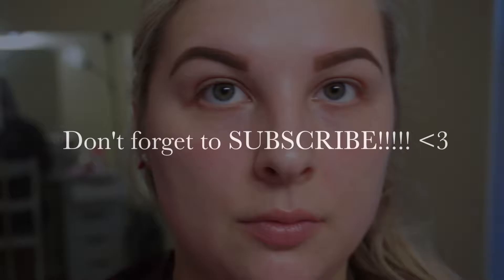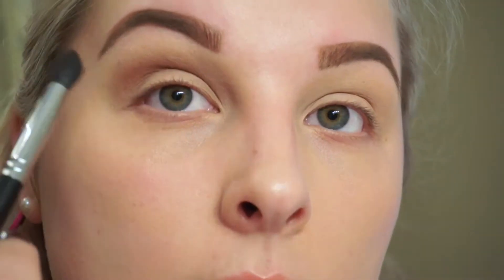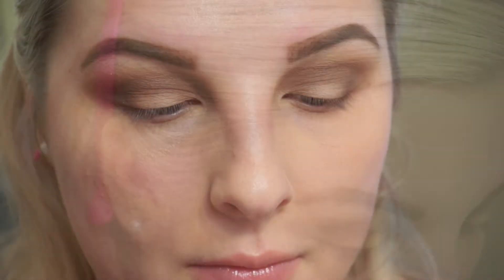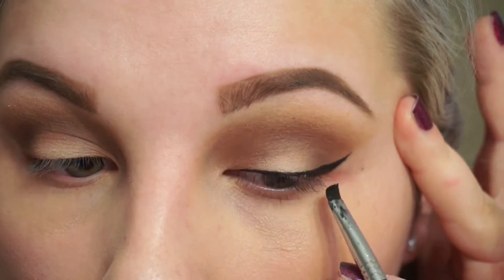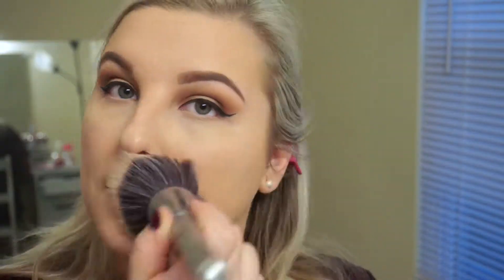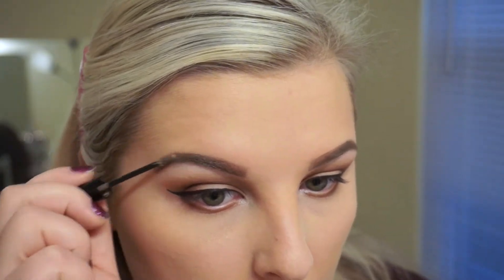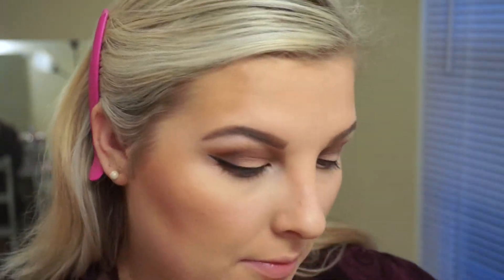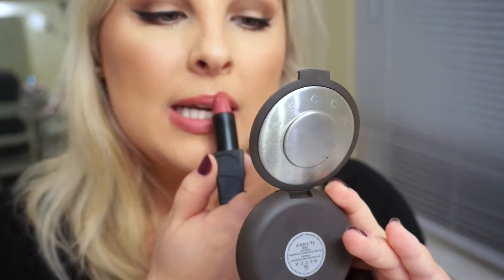Easy Warm Tone Makeup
Hi babes! Sorry it's been a hot minute since I uploaded last! Christmas in retail is so crazy it's been hard finding time to sit down and film.

Products USED:
Brows- Anastasia Beverly Hills brow powder in Brunette and Taupe dip brow
Eyes- Mac shadows in Brule, Saddle, Rule, Mystery, and Nylon
Liner- Makeup Geek gel liner in Immortal
Mascara- Benefit They're Real and Mac cosmetics Gigablack Lash

Face- Loreal True Match foundation in W3
Maybelline age rewind concealer in Neutralize
ABH Banana powder(under eye)
Mac prep in prime translucent powder(all over face)
ABH contour powder in Fawn and Java
Mac cosmetics blush in Warm Soul

Lips- Jordana lipliner in Tawny and Nars lipstick in Anna

Brushes- Sigma and Real Techniques !!!